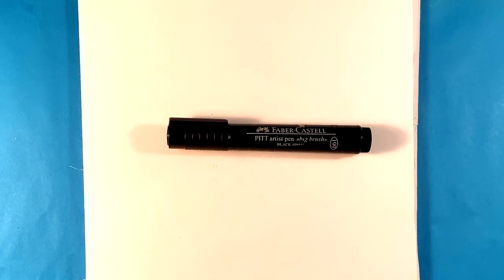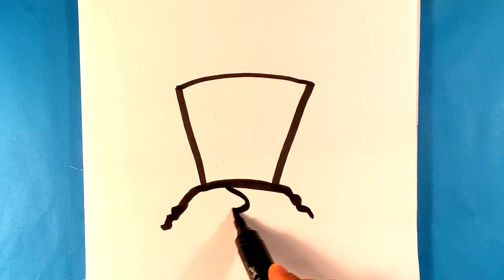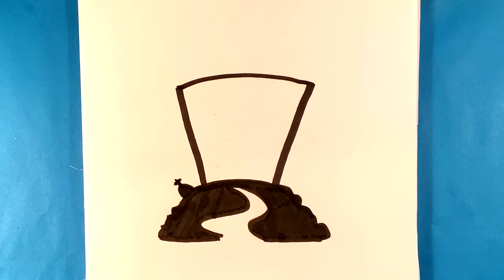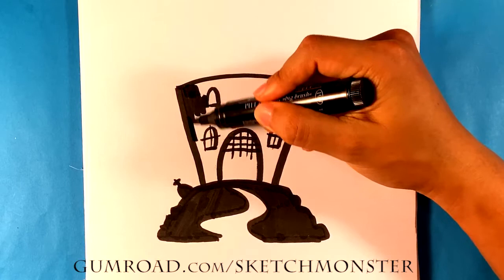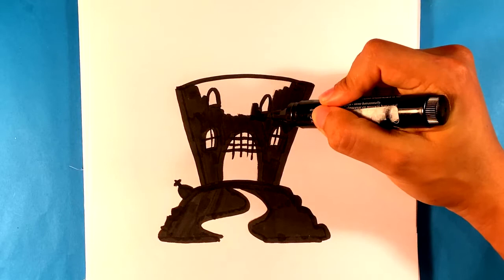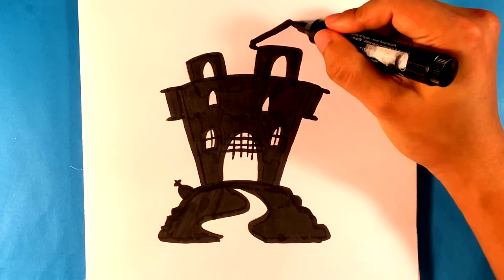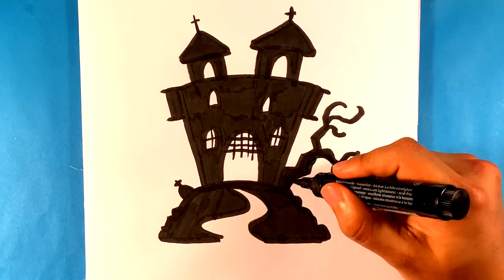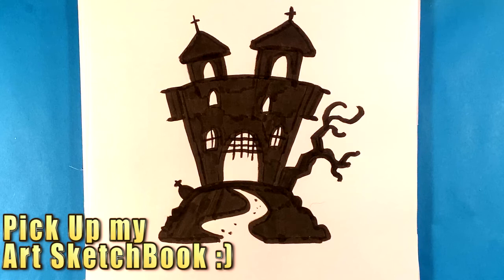How to Draw Haunted Castle - Halloween Drawings for Beginners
shorturl.at/gsEOY

OR

OR

OR

OR

In this drawing lesson, I’m going to go over how to draw a haunted castle. This is a Halloween Drawing. I’m gonna be using more than one marker for this one. So I hope you fall along the whole way through. If you’re a beginner you should be able to do this very easily. This is a step-by-step Drawing Lesson Tutorial and you should do well in it. If you have any questions let me know. It’s a very cool and simple haunted castle with one color at it. I love Halloween and I love the season of Halloween. I’m really hoping that this is going to bring about a lot of cool things. So let me know what you think. There’s a lot of amazing things that come from this and I hope you have a great time with me. So let’s get spooky and start drawing all kinds of cool things. It’ll be amazing. Stay spooky